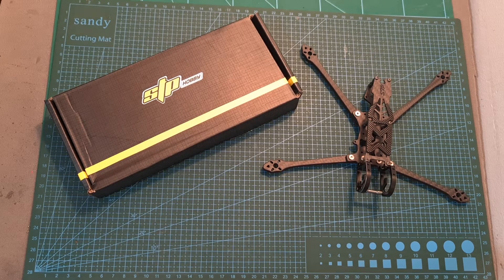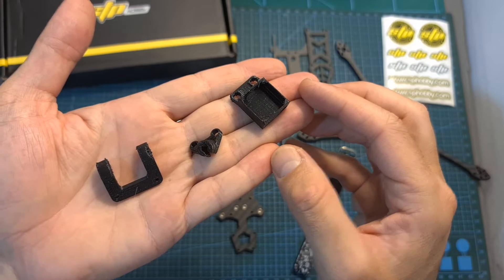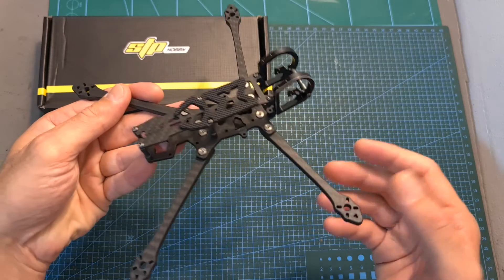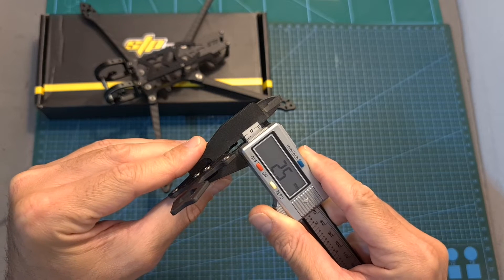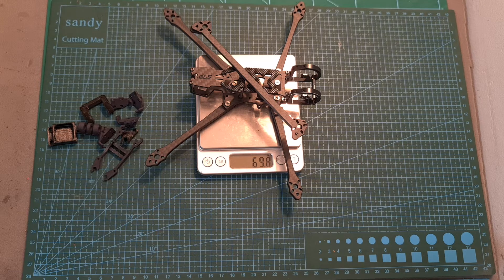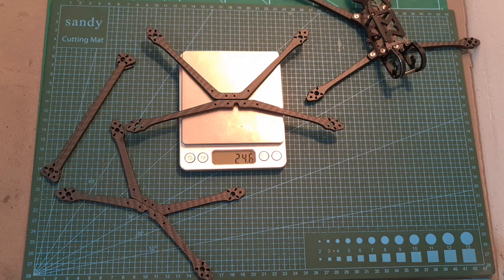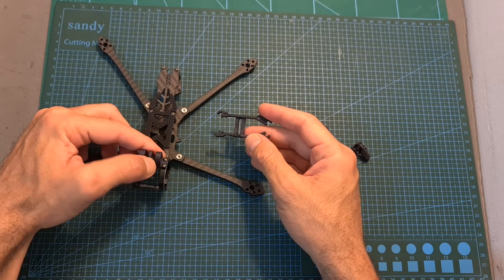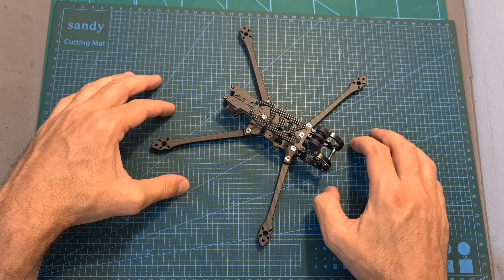RushFPV STP Aquila 4/5″ Long Endurance Cinematic Drone Frame Assembly & Overview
► Tank Solo VTX

╠╗║╚╝║║╠╗║╚╣║║║║║═╣ I Really Appreciate Your Support!